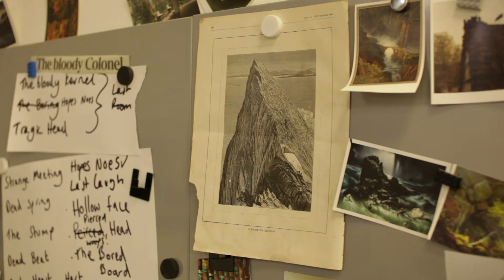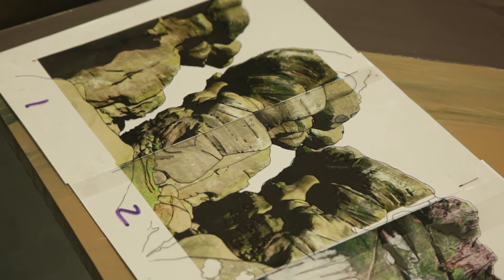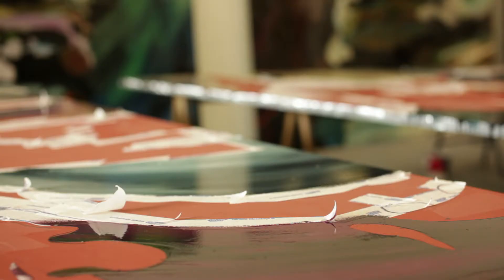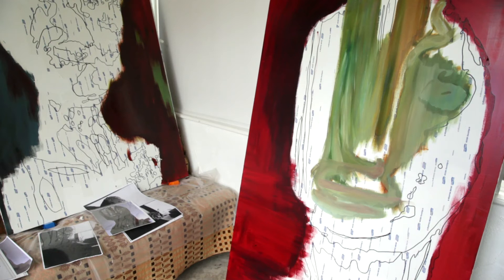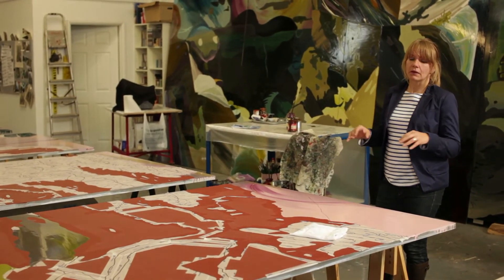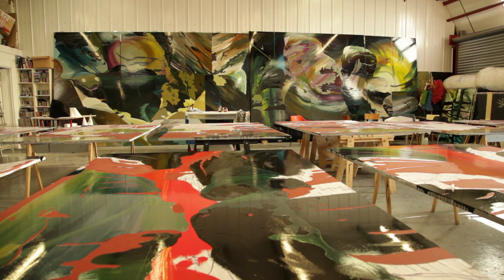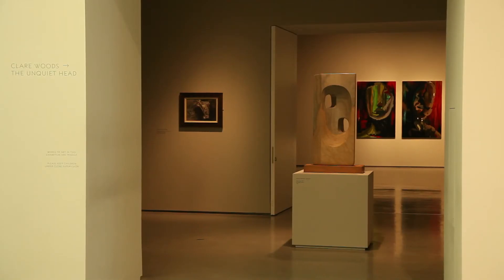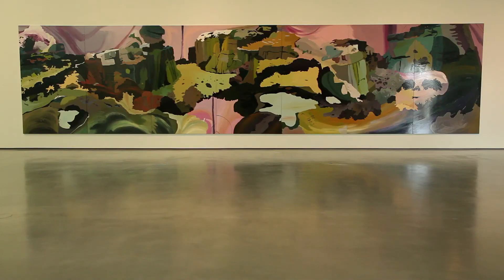Clare Woods Promo